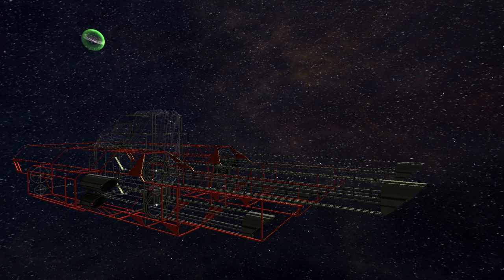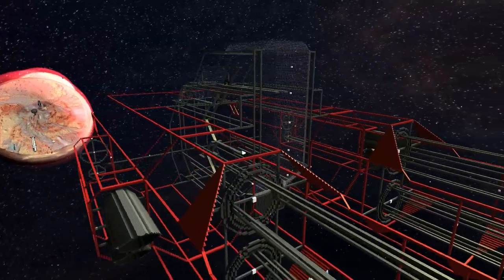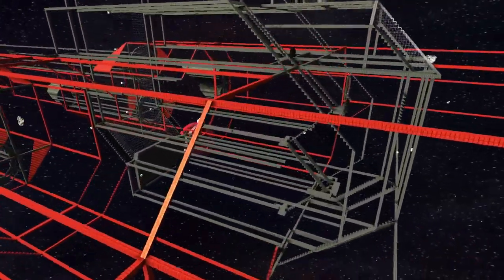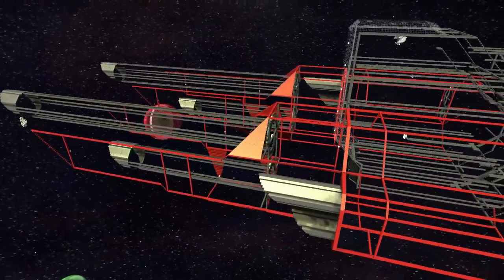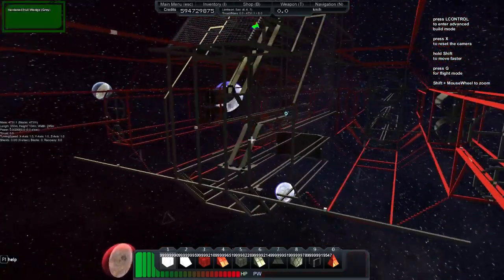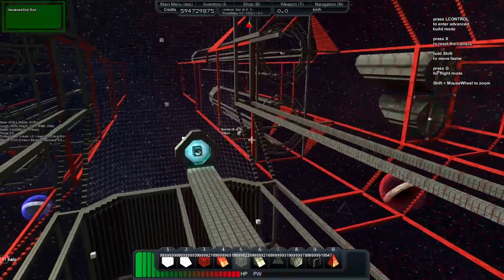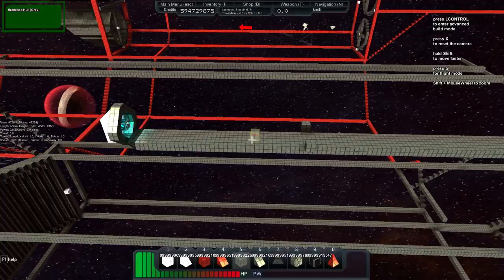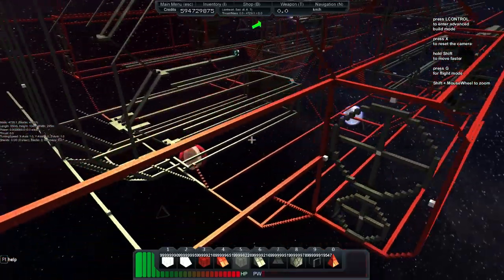Lionheart Build Ep. 1 - Framing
Hey everybody, I've been working on a new ship on and off for the past week or so and here it is, The Lionheart! I apologize for the audio quality of this video, I'm not entirely sure what was going on.